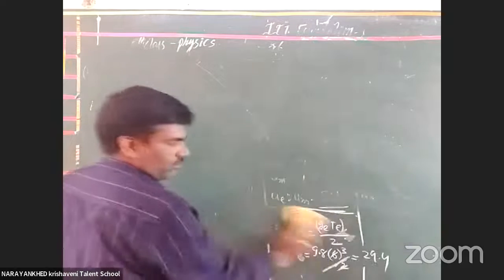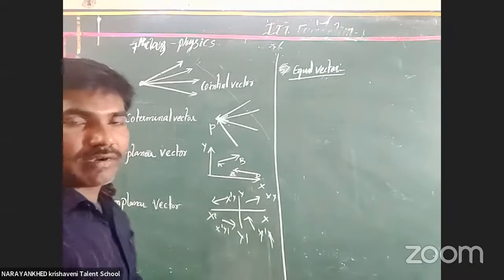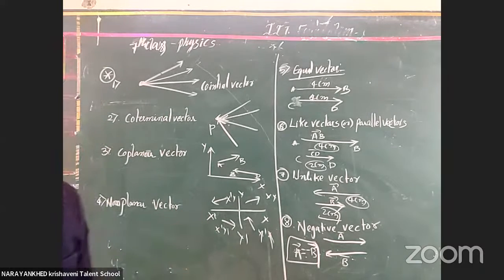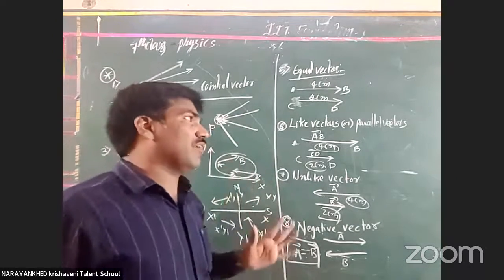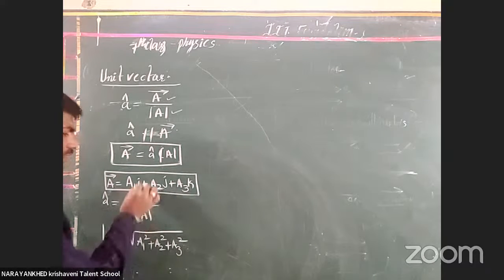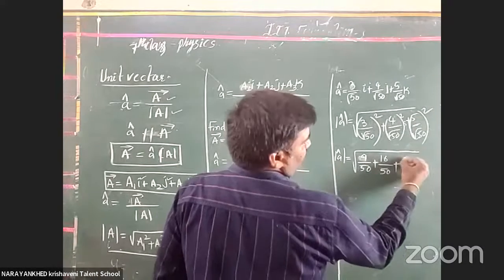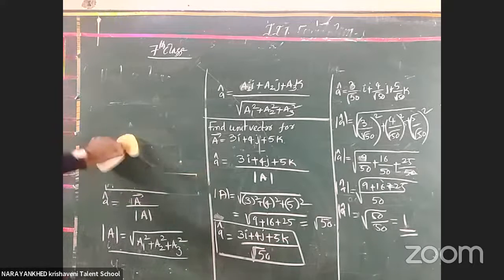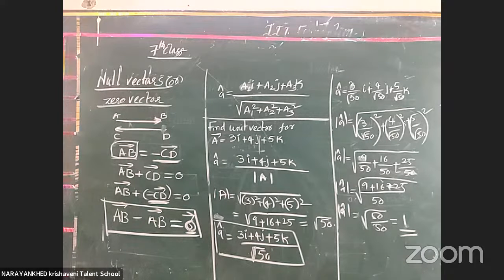Class VII - IIT/MEDICAL FOUNDATION